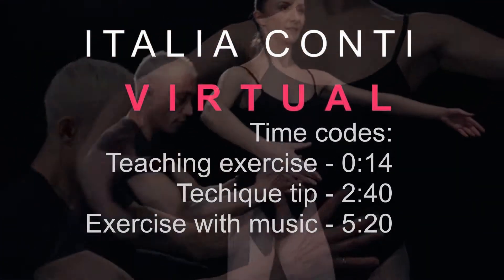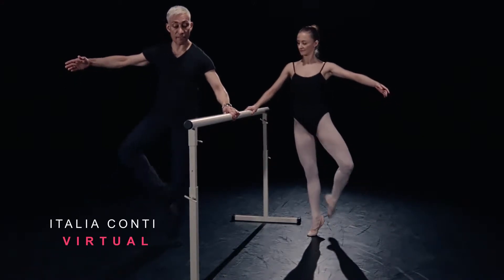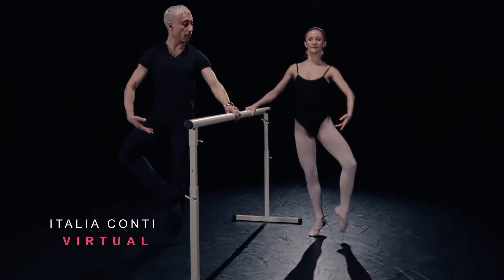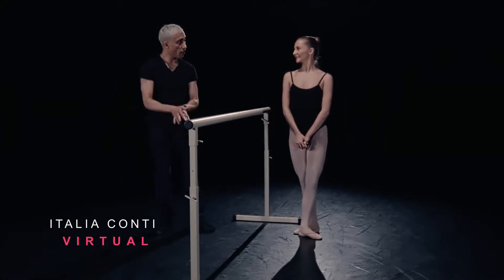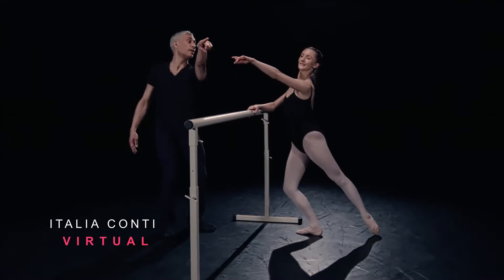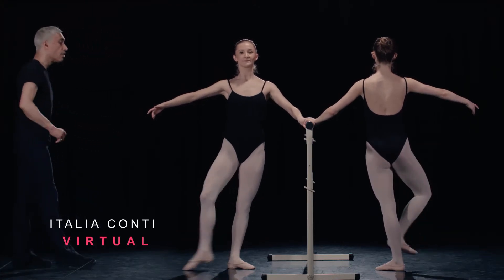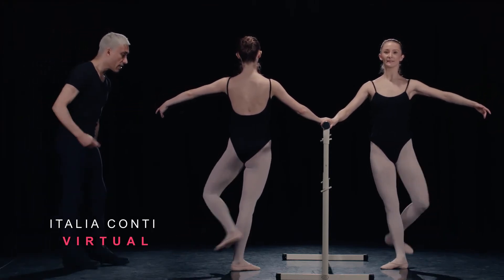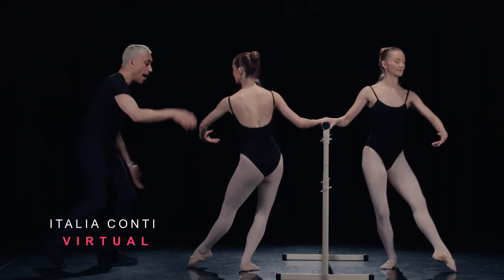Ballet class - Ballet Barre - Battement Frappes exercise (short version) Italia Conti Virtual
Ballet class - Ballet Barre - Battement Frappes exercise (short version no technique and tips)

What is ICV?

Italia Conti Arts Centre - Agent Showcase

Our mission is to provide excellent training, education and support that produces exceptional multitalented graduates who acquire the very best roles available, develop successful long-term careers and, in turn, contribute to the education and training of their successors at Italia Conti

Italiaconti.co.uk

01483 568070